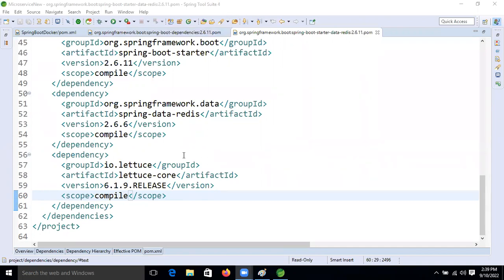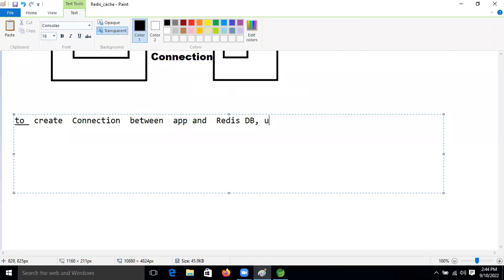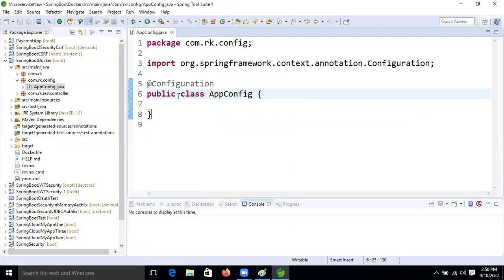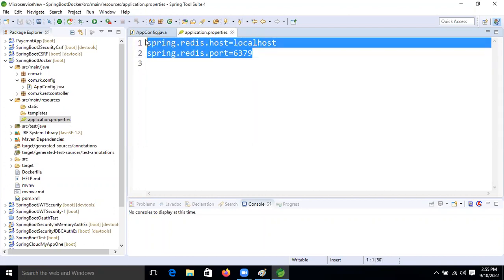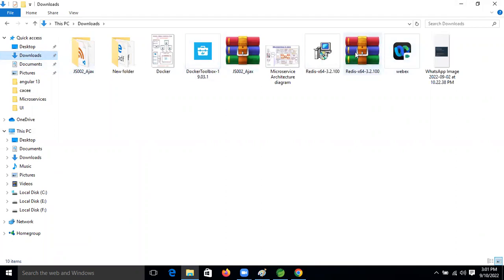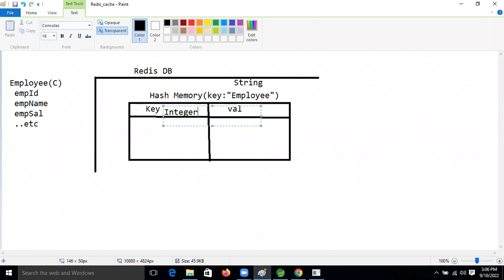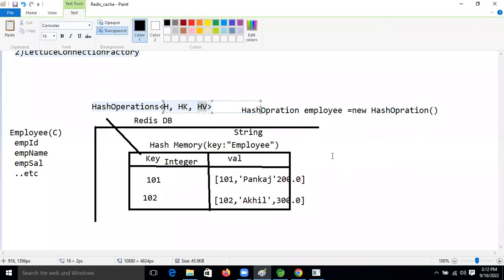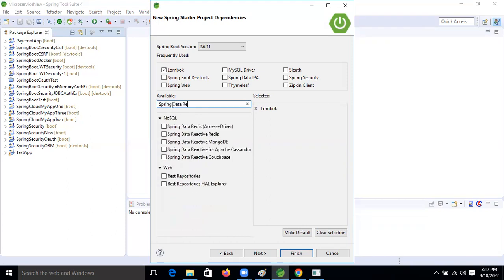Redis Cache and Redis DB || Session 3 || By Mr Ravikant Sir